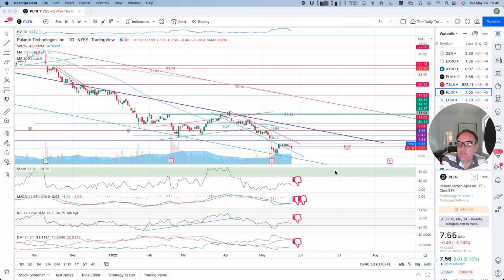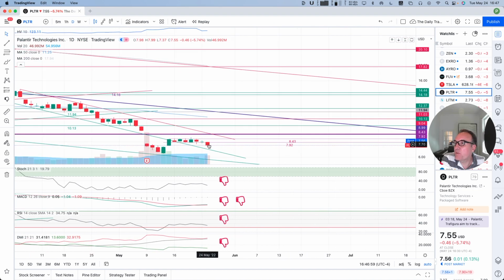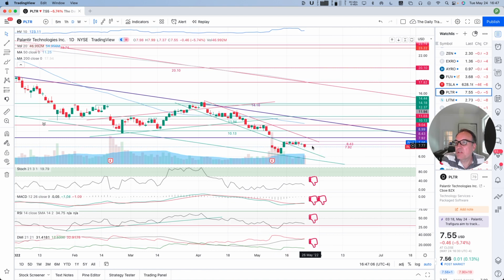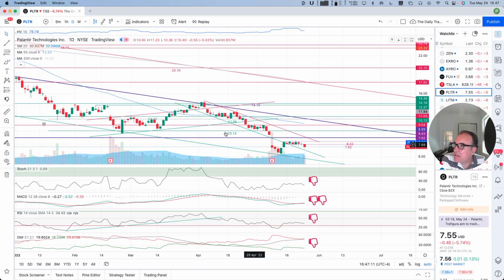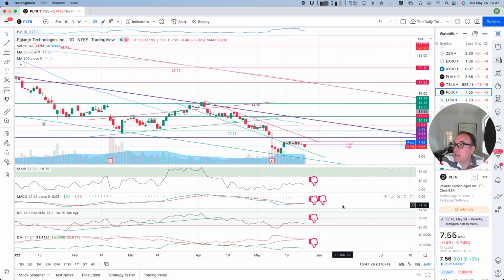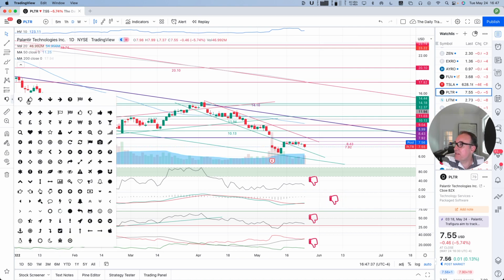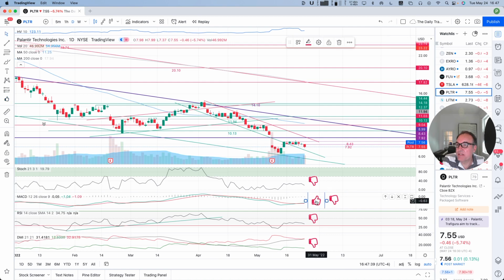Learn to trade Palantir (PLTR) Stock Market - Lost 7.92$ support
ETH : 0x64A248842bdAb157678f999A6e7F4181851aa34F
BTC : 3Ln4BKDVdqw219gc8Jr2boT4QYKuxLiKUF